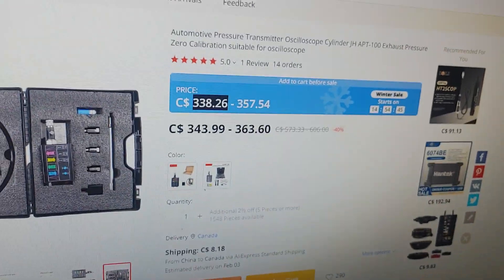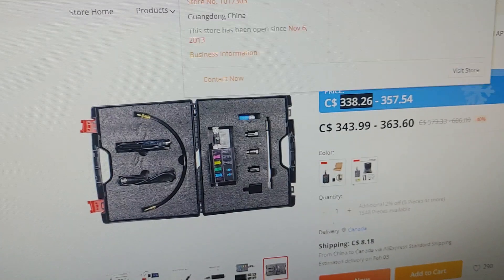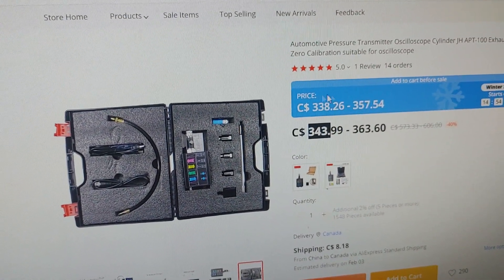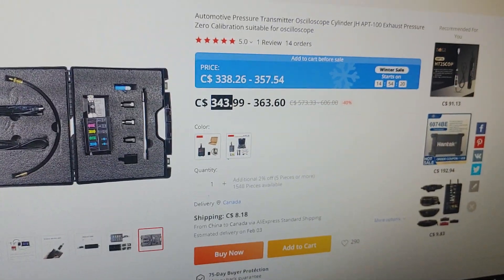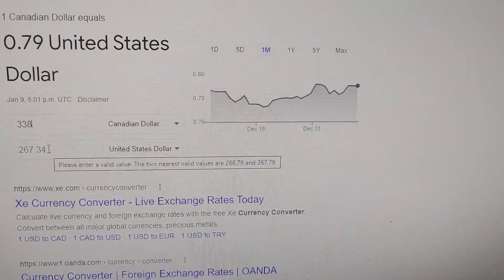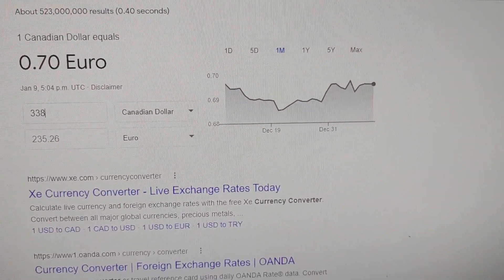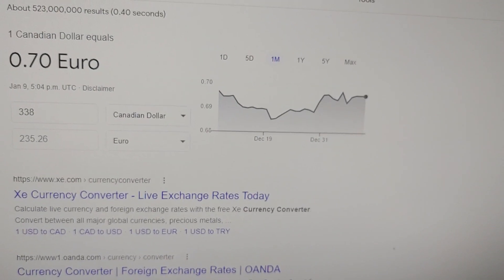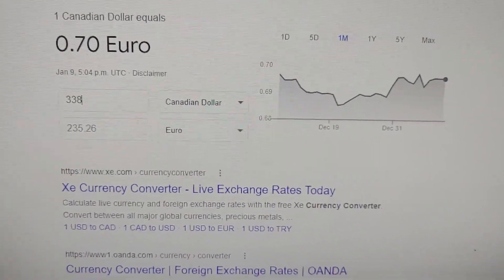JH APT100. incylinder pressure Transducer from Zoli Electronic.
Quick video for everyone. you can get the same pressure transducer that I use in my videos for under 400$cad and under 300$us and euro.